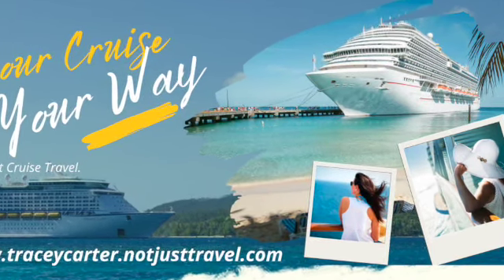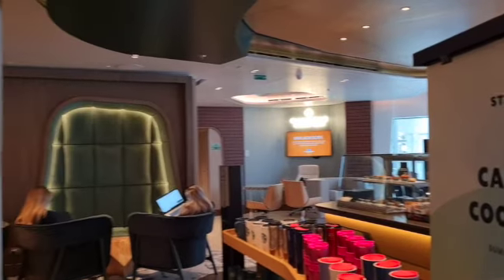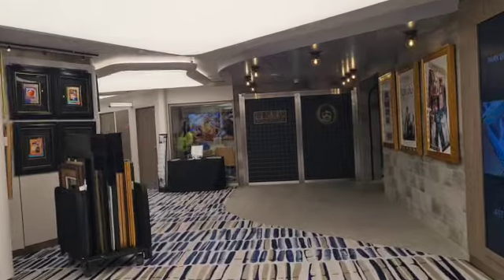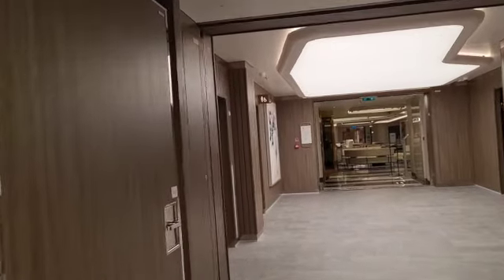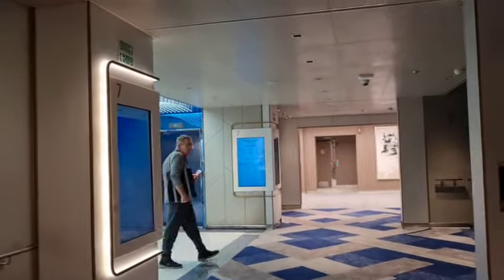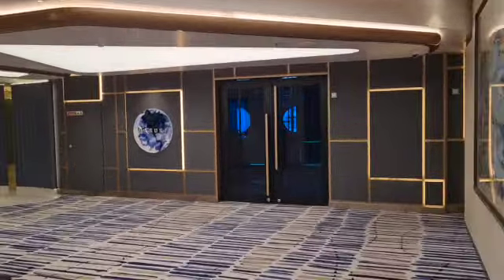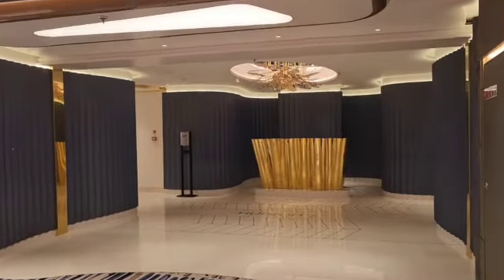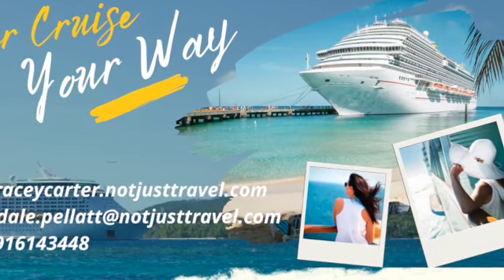Norwegian Prima Deck 7 Tour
A deck walk through of the facilities on Deck 7